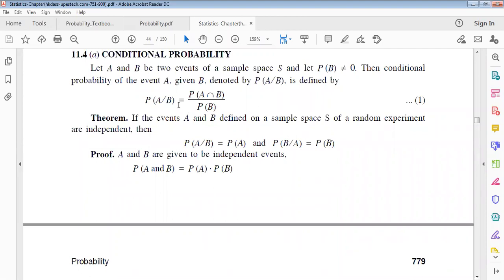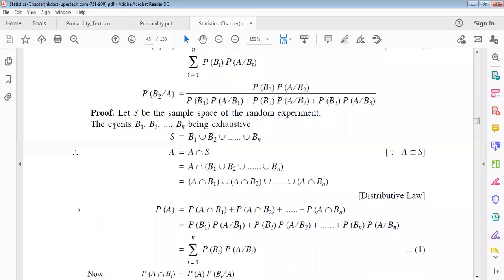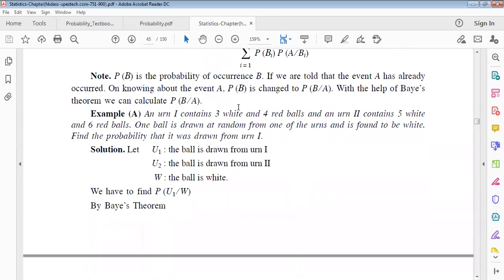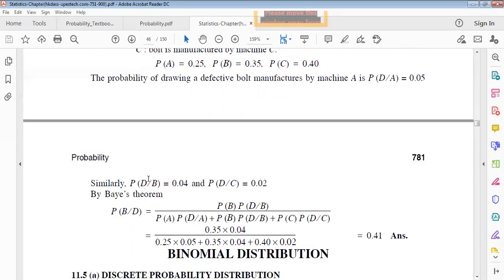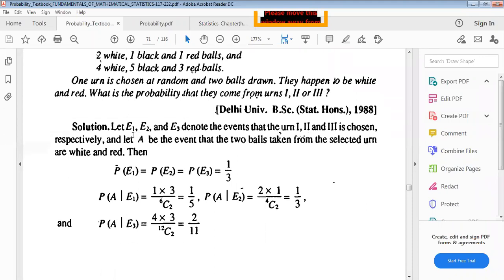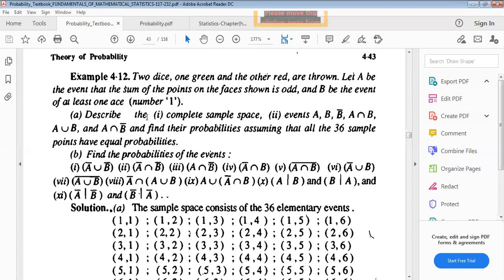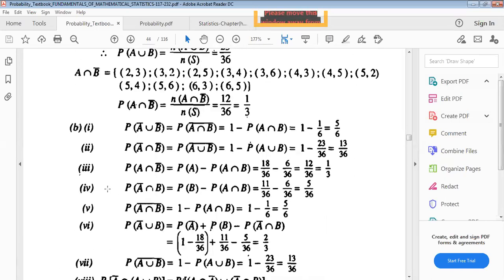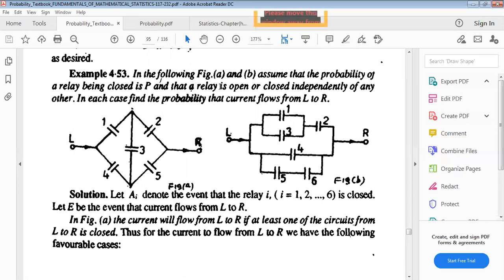Probability_Baye's Theorem and Problem Solving_Part-3